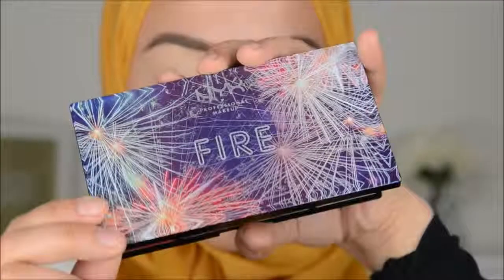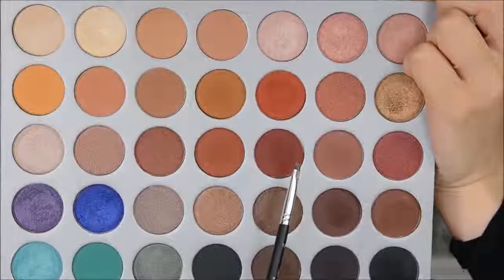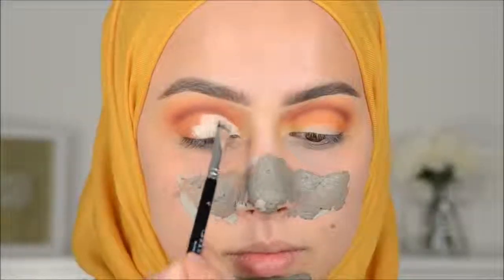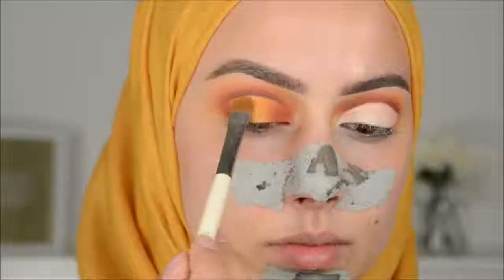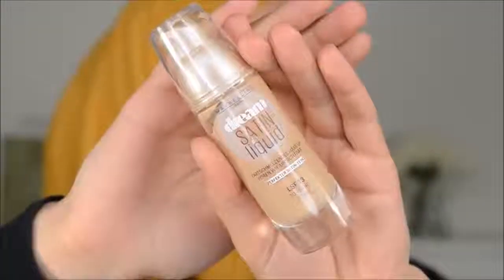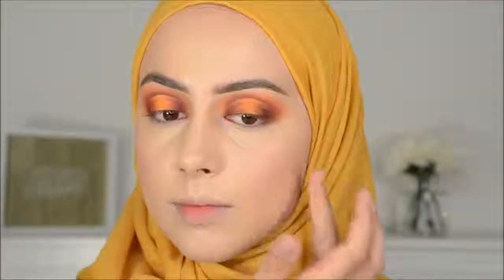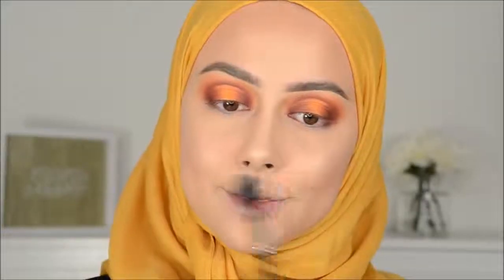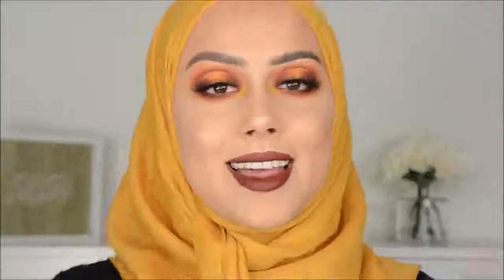SUNSET EYES SHADOW LOOK | YELLOW MAKEUP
3D Siberian Mink False Eyelashes
3D & 4D Mink Fur False Eyelashes
Estee Lauder Gentle Eye Makeup Remover
Eye and Lip Contour Cream
Eye Brow Color Pencil with Spoolie
Eye Lash Brush Applicators Kit
Eye Lash Extension Glue
Eye Lash Growth & Brow Serum
43 Eye Lashes Set
Eyes Multi Color Contact Lenses, Red
Eyes Multi Color Contact Lenses, White
Eye Liner Glitter Pencil
Eye Makeup Remover
Eye Shadow Matt Palette
Eye Steamer, Hitachi
Fashion Color Makeup Palette, Dior
Mermaid Makeup Brush Set
Moisturizing Eye Makeup Remover Pads
Palette Kit, NYX
Sunset Eye Shadow Palette
The Makeup Primer Spray
Waterproof Eye Makeup Remover
Waterproof Eye Makeup Remover for Sensitive Eyes